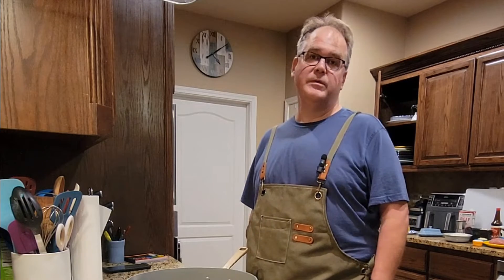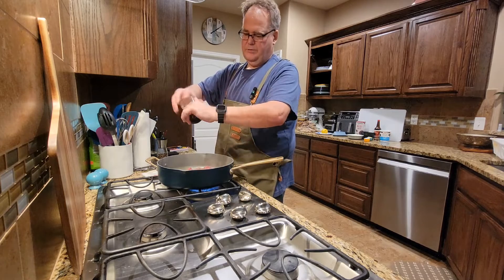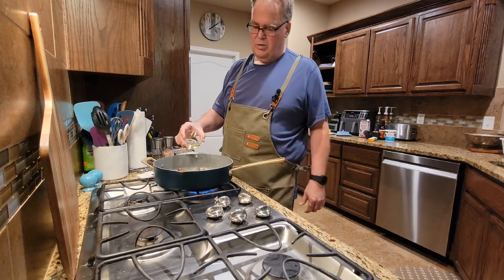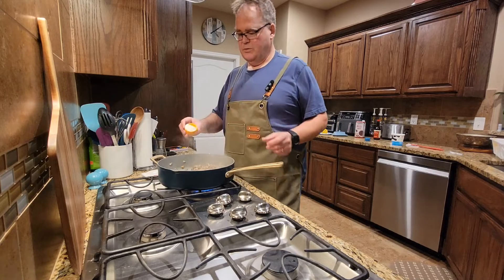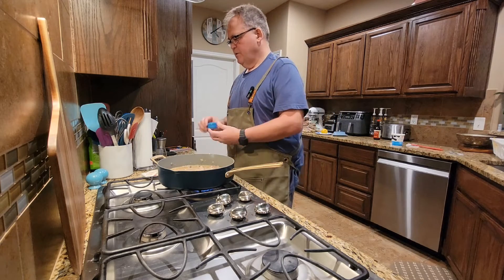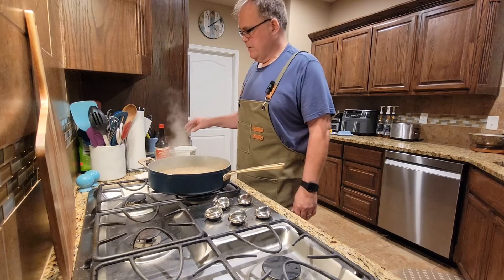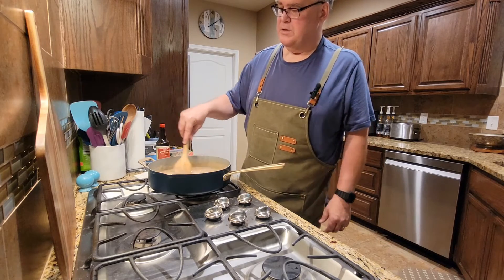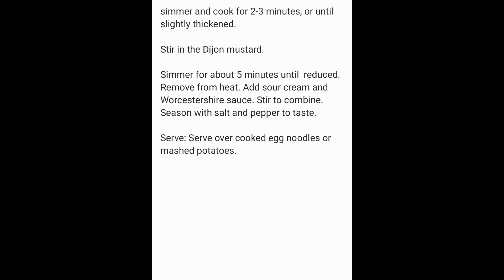Poor Man's Beef Stroganoff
Join me as I make this budget minded version of this comfort food classic!